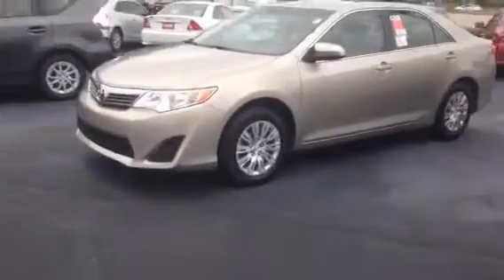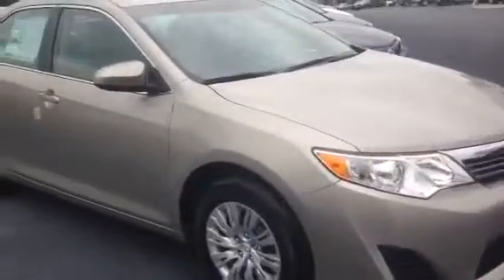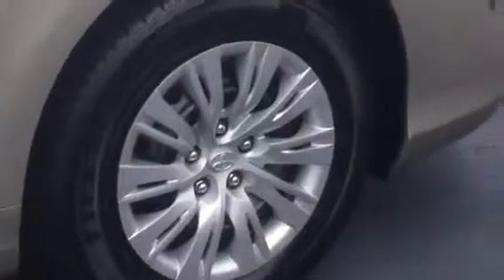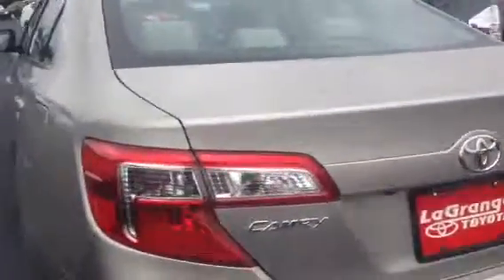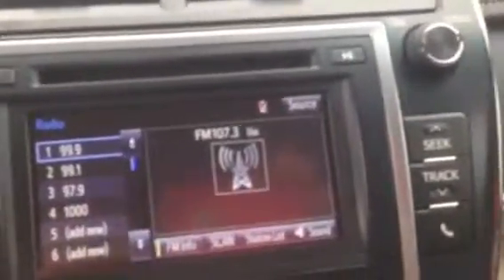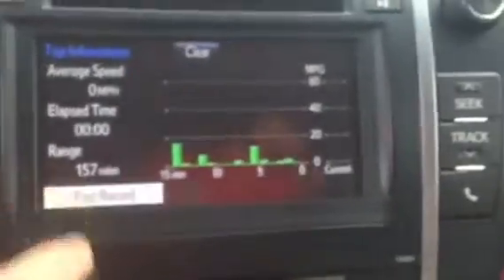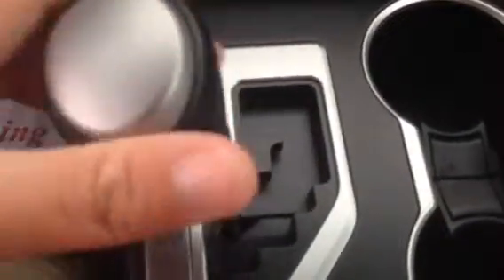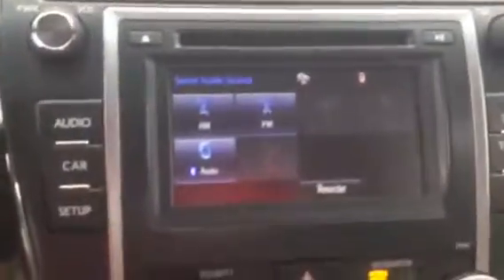2014.5 Toyota Camry L Review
Demonstration of 2014 Toyota Camry By Ryan Lane at LaGrange Toyota